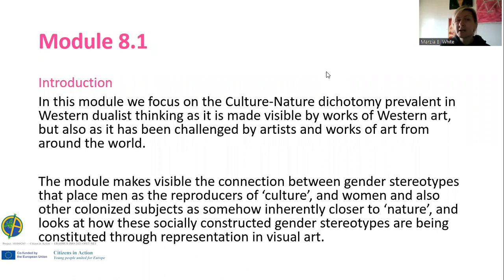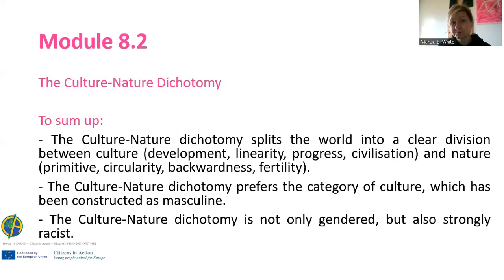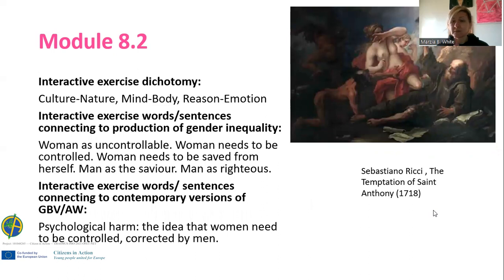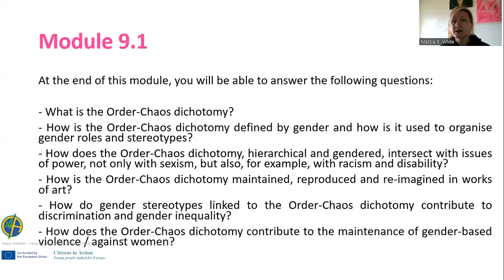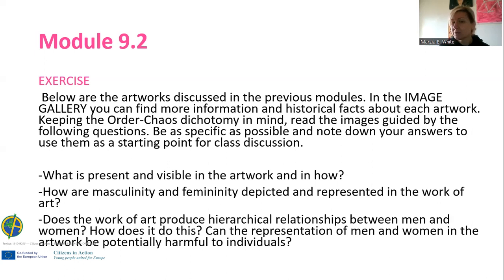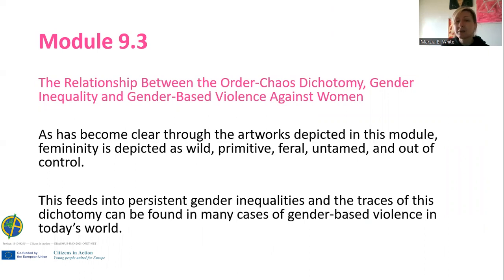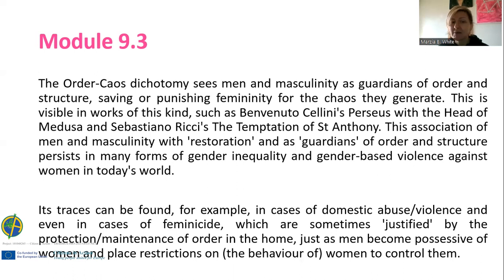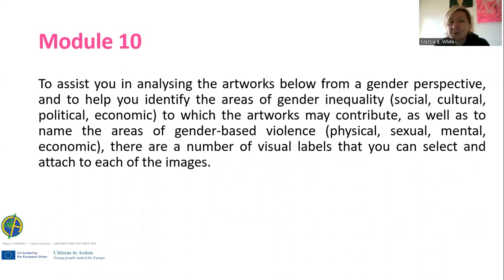Modules 8, 9, 10 culture-nature dichotomy, order-chaos dichotomy, interactive exercises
MODULE 8
The Culture-Nature Dichotomy, order-chaos dichotomy
by professors Marzia Bianchi and Manuela Campitelli, from Pangea onlus

In this module we focus on the Culture-Nature dichotomy prevalent in Western dualist thinking as it is made visible by works of Western art, but also as it has been challenged by artists and works of art from around the world.
Core contents of module 8 / what you need to know by the end of module 8
What is meant by the culture-nature dichotomy and what influence it has on the gender question

Special contents
Video (1'46'')Amanda Pina / Nadaproductions Workshop Dance and resistance
Critical Debate
Is the culture-nature dichotomy really connected to the gender question?

Exercises
Select one or more of the below images. Focus your attention on works of art in the light of the culture-nature dichotomy.
Two questions on the culture-nature theme applied to the gender issue
Look at the arworks below. Focus your attention on works of art that subvert the classical culture-
nature dichotomy.

MODULE 9
The Order-Chaos Dichotomy
The Order-Chaos dichotomy is the final dichotomy that will be discussed in this course.
The module makes visible the connection between gender stereotypes that posit men as the producers of 'order', and women as stuck in a state of 'chaos', and looks at how these socially constructed gender stereotypes are being constituted through representation in visual art.
Core contents of module 9 i.e. what you need to know by the end of module 9
What is meant by the order-chaos dichotomy and what influence it has on the gender question

Special contents
Links to three in-depth articles related to the order-chaos dichotomy and follow-up questions
Critical debate
Is the order-chaos dichotomy really related to the gender issue?

Exercises
Questionnaire of ten questions (only a few can be selected) for a guided reflection on the order-
chaos dichotomy through some artwork.

Two questions to actualise the order-chaos dichotomy and its connection to the gender issue

Look at the arworks below. Focus your attention on artworks that subvert the classical culture-
nature dichotomy

MODULE 10
Interactive, Intersectional Exercises
This module consists of interactive exercises which highlight the intersectional nature of the dichotomies discussed in this E-learning course.
Engaging with artworks in this module, try to:
-Identify as many dichotomies at work in each of the images as you can.
-Take note of how these value-laden, hierarchical and gendered dichotomies stand in a close relation to each other. Notice how deeply interlinked these often unconscious, deeply seated cultural scripts are with each other, and how seamlessly they reinforce each other.
Core contents of module 10 / what you need to know by the end of module 10
Being able to connect the proposed artworks with the themes addressed